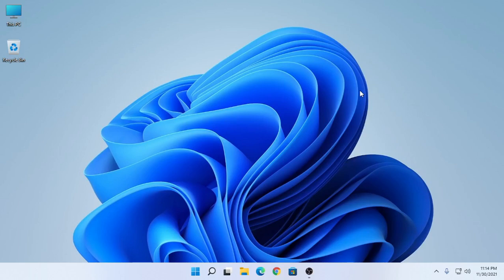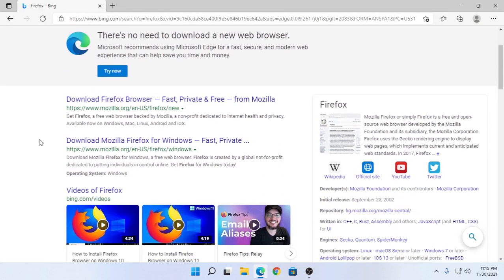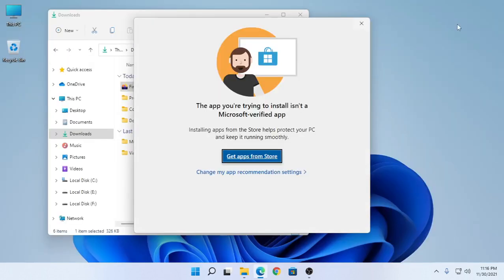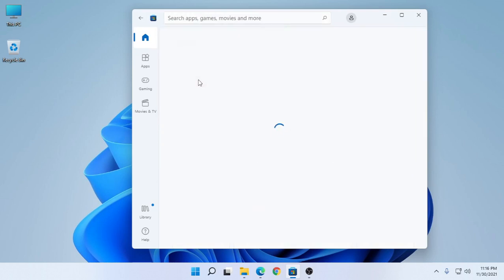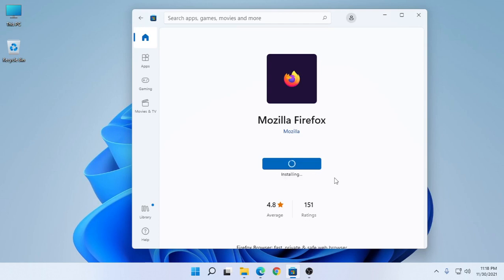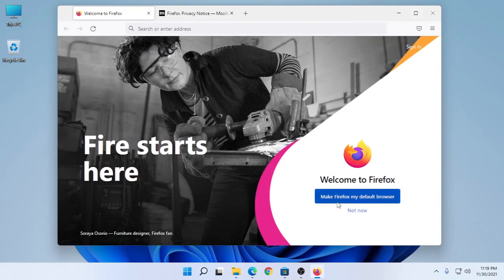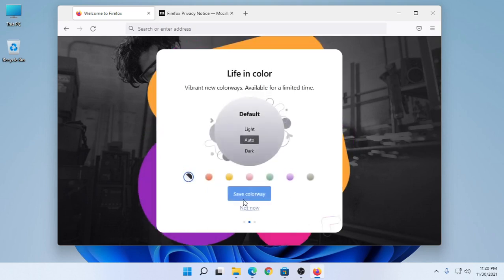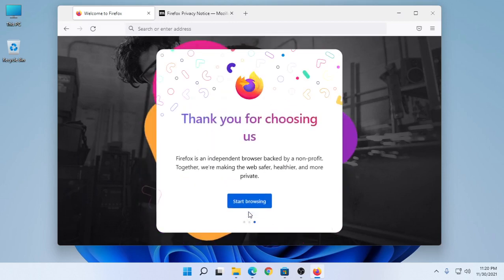How to download and install Firefox web browser in Windows 11 from Microsoft App Store.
Firefox is now Microsoft verified App so learn how to download and install Firefox web browser on Windows 11 from Microsoft App Store.